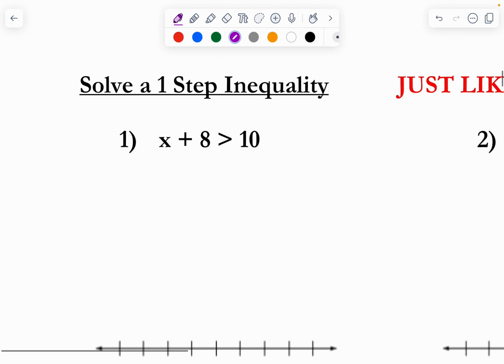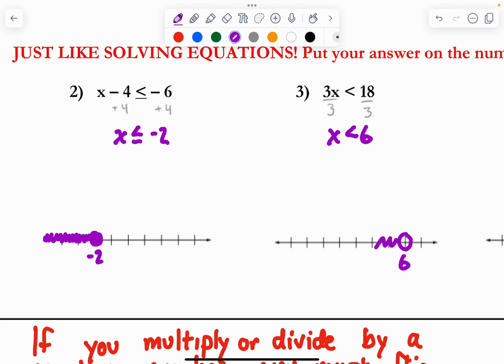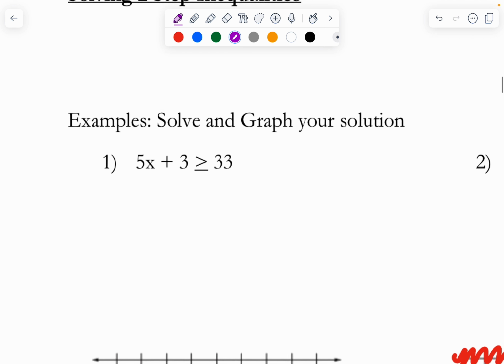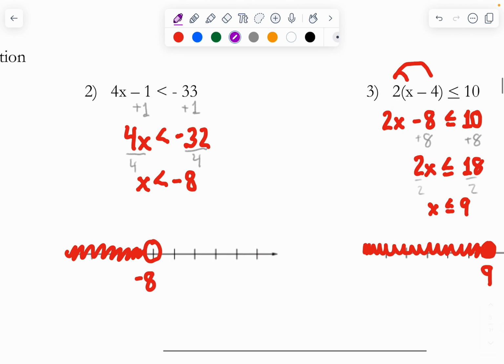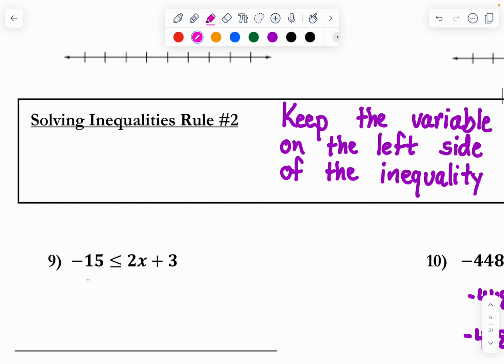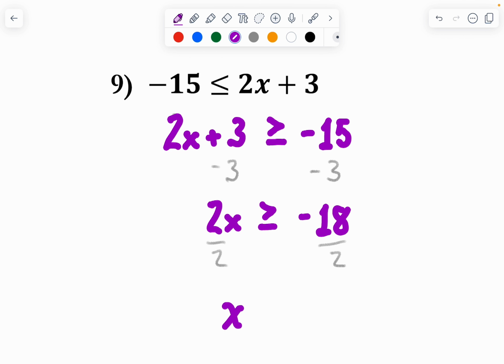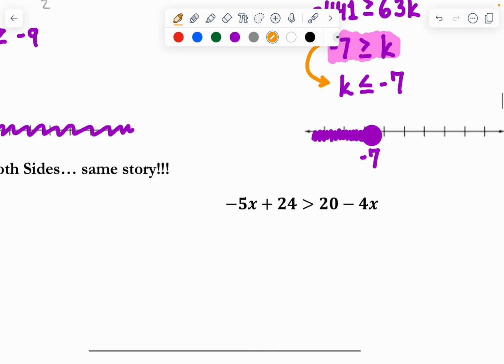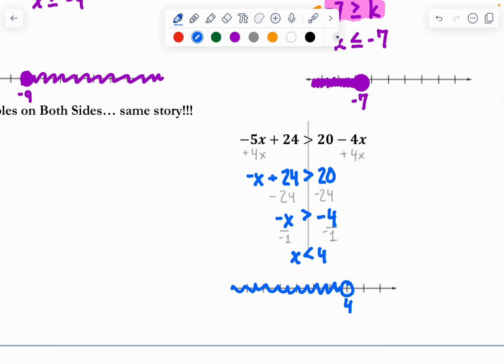Unit 3C Lesson 2: Solving Inequalities Notes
M117 Unit 3C Lesson 2 Solving Inequalties